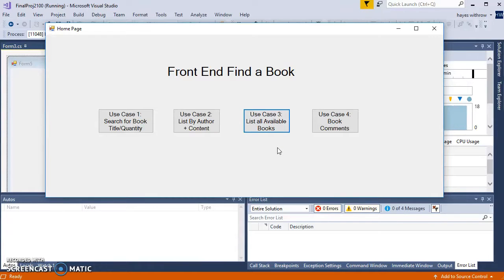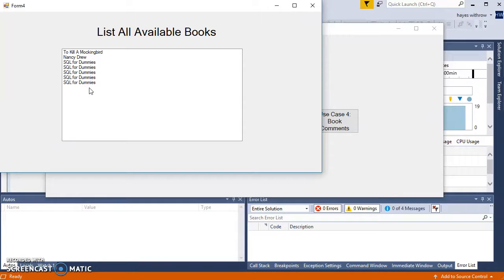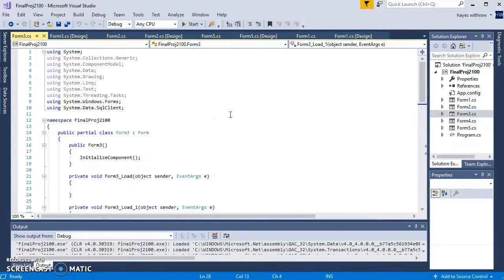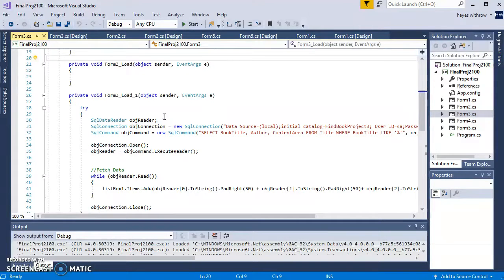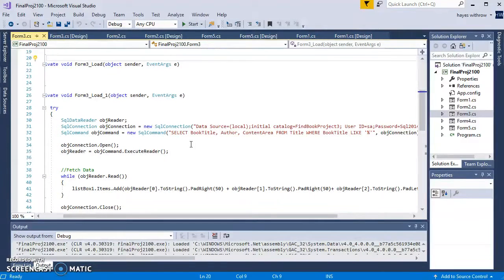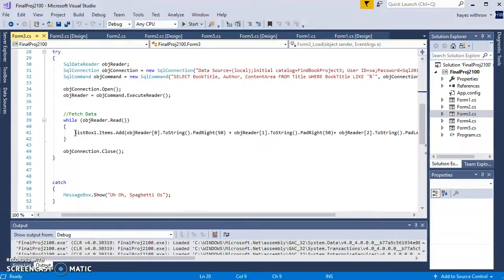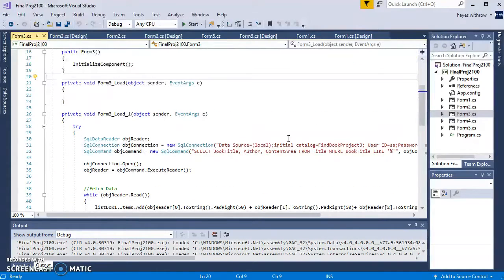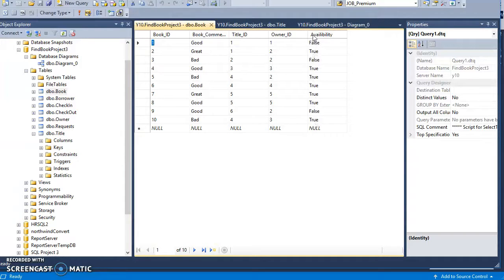CPSC2100 Final Hayes Withrow